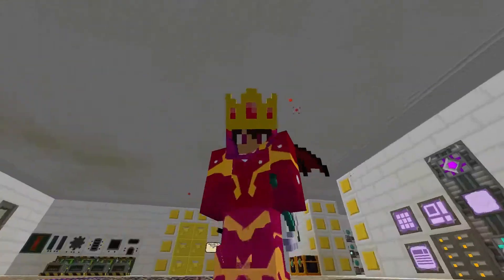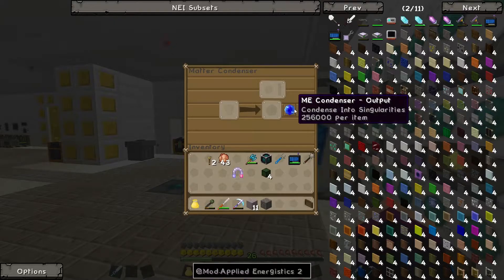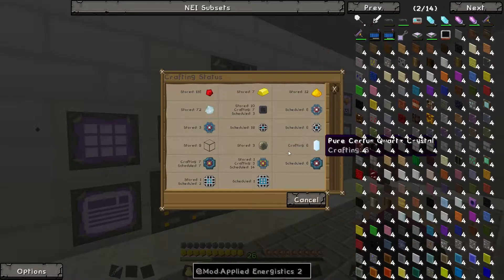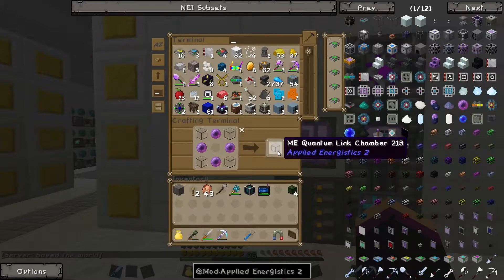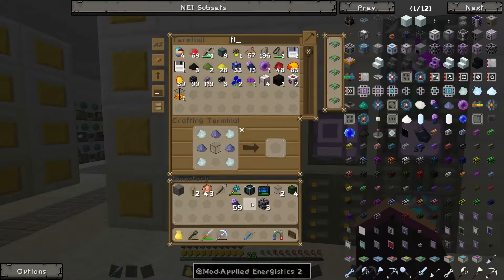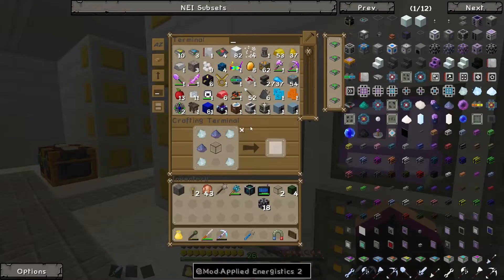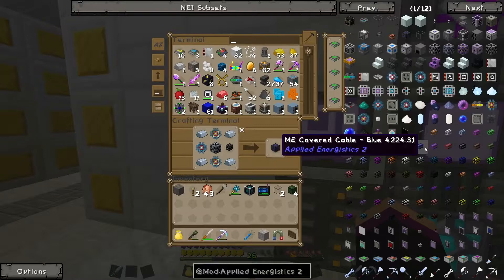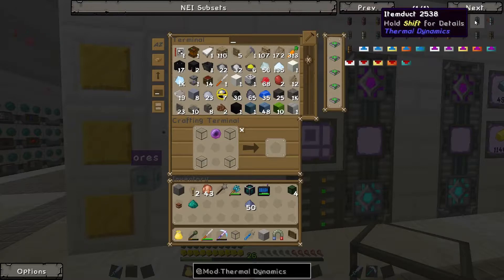The Minecraft Trilogy (MWM) - #32 - ME Quantum Ring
Welcome to the Minecraft Trilogy (Modern World Magic) Hermitcraft MWM SMP. This is a series where I want you as the subscribers and viewers to get involved eg ask me questions. give me an objective to do. I will go and explore if you want me to anything you like. Lets do this together =D

Check out the other users YouTube channels

Mods included in Modern World Magic Pack:

Forge/FML
FastCraft
JourneyMap Server
Mystcraft
Thaumcraft NEI Plugin
Witchery
AOBD 2
Applied Energistics
Archimedes Ships
Aroma1997Core
Aroma1997s Dimensional World
AsieLib
Balkon's Weapon Mod
Baubles
Bdlib
BetterChests
BiblioCraft
Big Reactors
Binnie's
Biomes O' Plenty
Blood Magic
Botania
Buildcraft
Carpenter's Blocks
ChickenChunks
Chisel 2
CodeChickenCore
CodeChickenLib
CoFH Core
CoFHLib
CompactMachines
ComputerCraft
Description Tags
Dimensional Anchors
Draconic Evolution
Enchanting Plus
Enchiridion
Ender Tech
Ender Utilities
Ender Zoo
EnderIO
EnderStorage
EnhancedPortals
Equivalent Exchange 3
Extra Buttons
Extra Utilities
ExtraTiC
Flans mod
FlatSigns
FogNerf
Forestry
Forge Multipart
Framez
Gendustry
Growthcraft
HarvestCraft
Hat Stand
Hats
HexWool
iChunUtil
Immibis Core
Inventory Tweaks
IronChests
JABBA
JourneyMap
Liquid XP
Magic Bees
Mantle
Mapwriter
Mariculture
Mekanism
Mine & Blade Battlegear 2
MineFactory Reloaded
MineTweaker
MobiusCore
ModTweaker
Morpheus
Natura
NEI Addons
NEI Integration
NetherOres
Obsidiplates
OpenBlocks
OpenEye
OpenModsLib
Opis
Ore Dictionary Converter
Practicalities
Project Red
QuarryPlus
Railcraft
Random Things
Redstone Arsenal
Roguelike Dungeons
RPG Advanced Mod
Ruins
Secret Rooms
Simply Jetpacks
Solar Flux
Soul Shards Reborn
Statues
Steve's Workshop
Thaumcraft
Thaumic Energistics
Thaumic Exploration
Thaumic Tinkerer
Thermal Dynamics
Thermal Expansion
Thermal Foundation
TiC Tooltips
Tinker's Construct
Tinker's Mechworks
Too Much Loot
Too Much Rain
Translocators
Twilight Forest
Waila
Waila Harvestability
Wawla
Wireless Redstone CBE